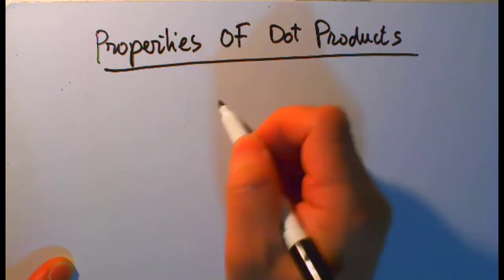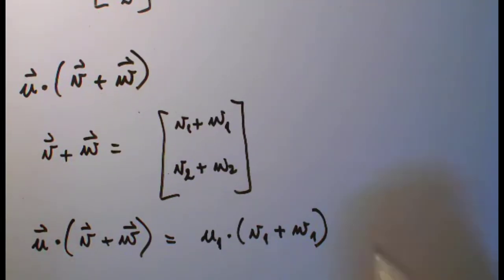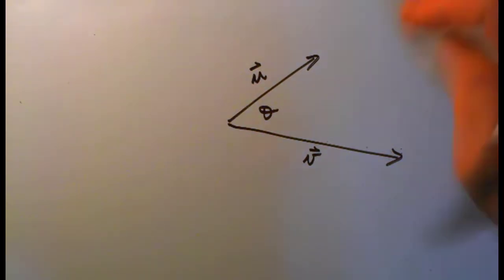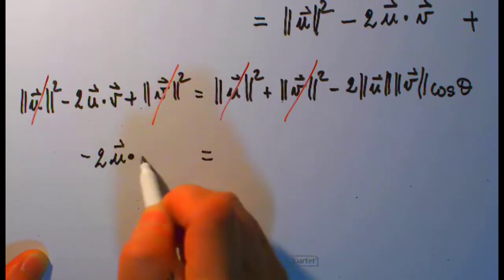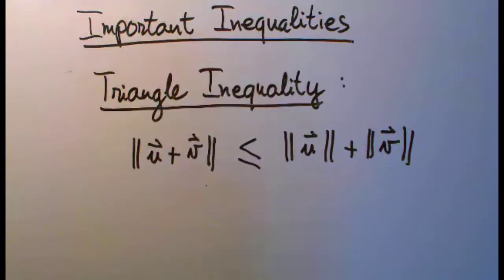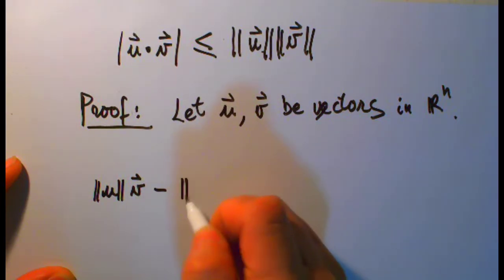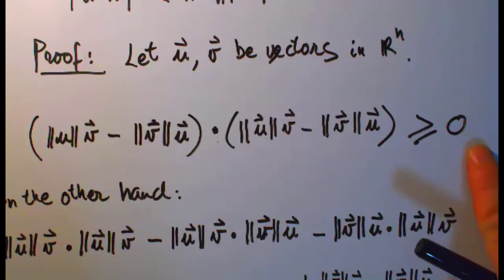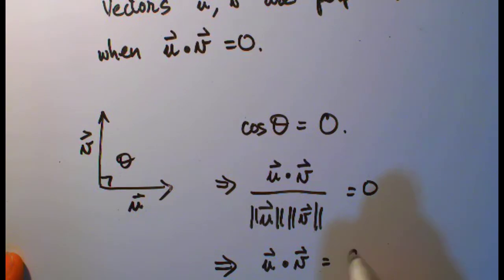Dot Products and Lengths - Part II